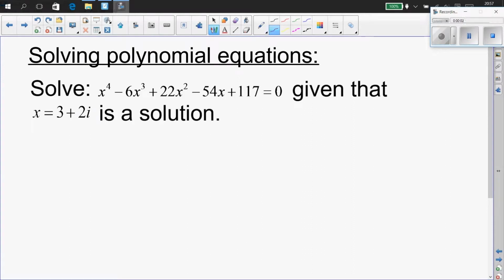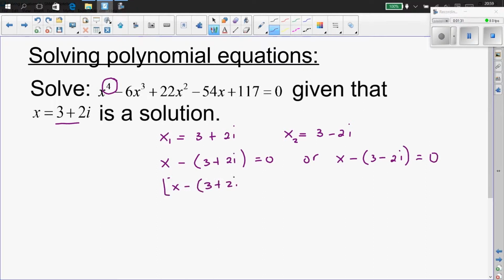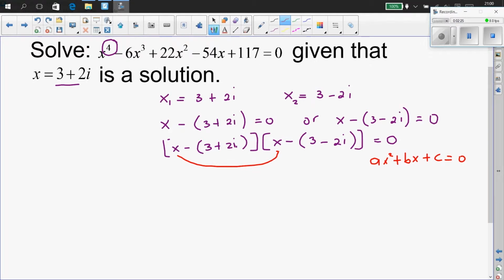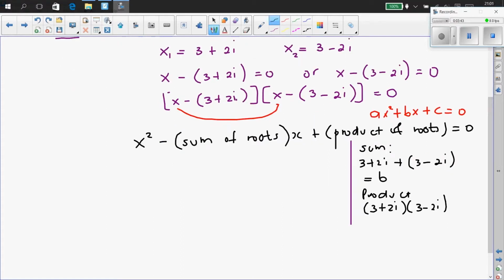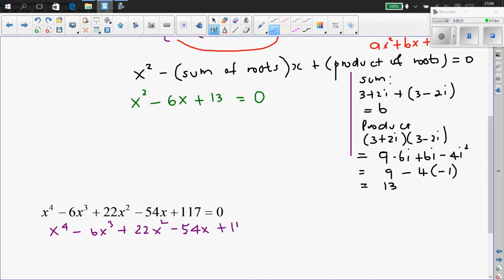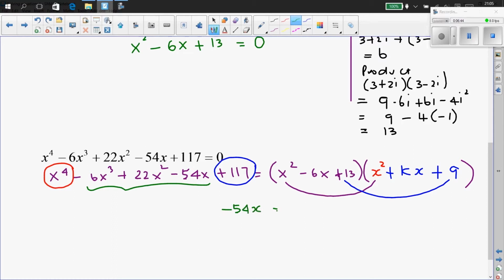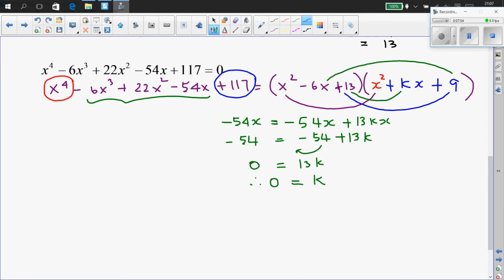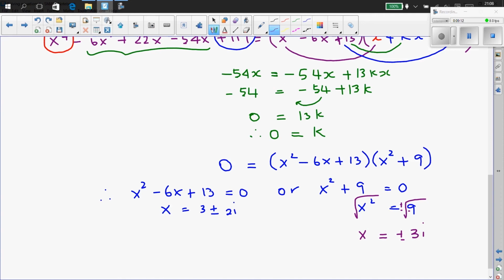Gr 11 video 15 Solving polynomial equations